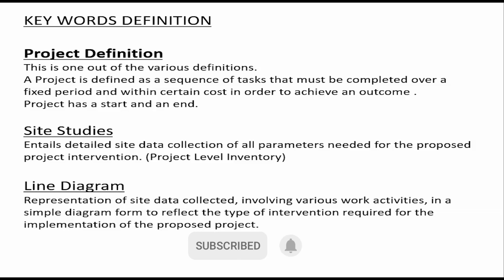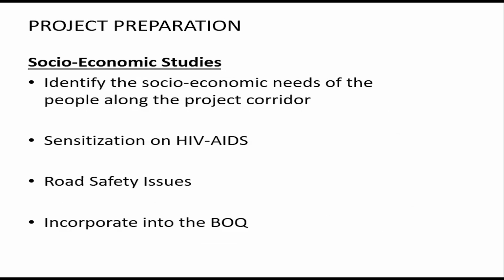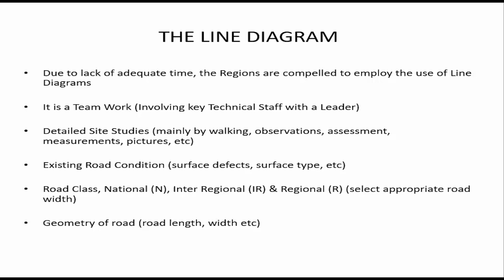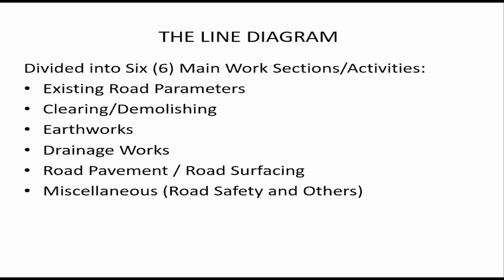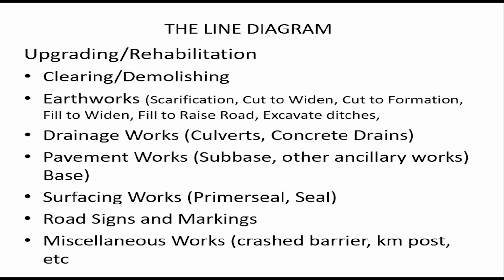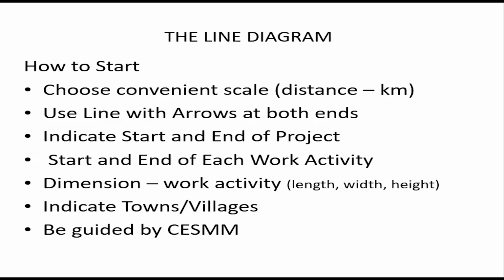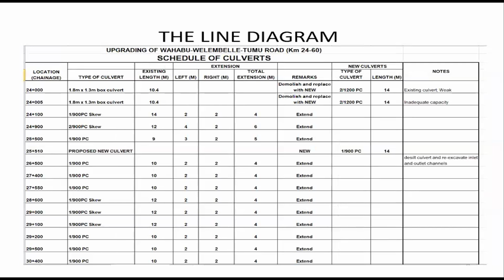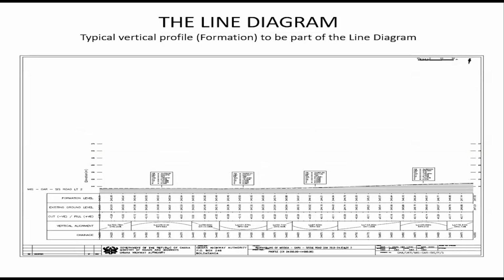Project Preparation: Case Study, The Use of Line Diagrams - Ing. Sefiamor Dzefi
@Ing. Ernest Osei Bonsu